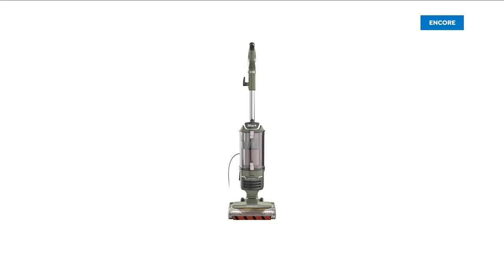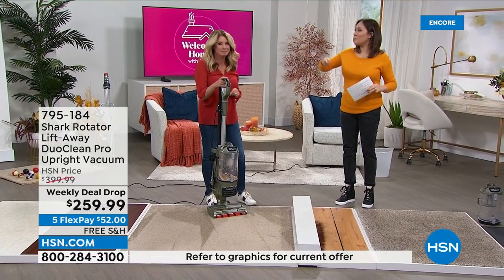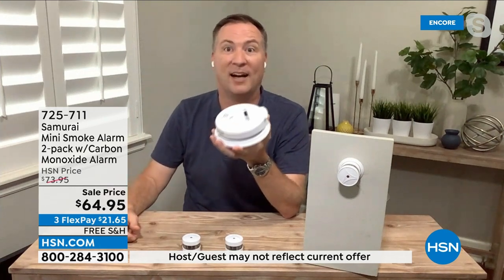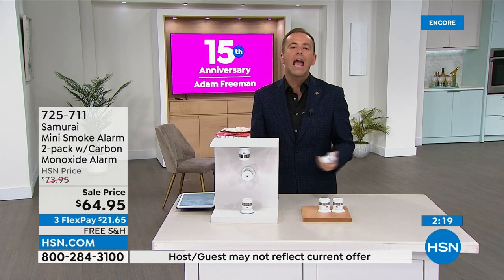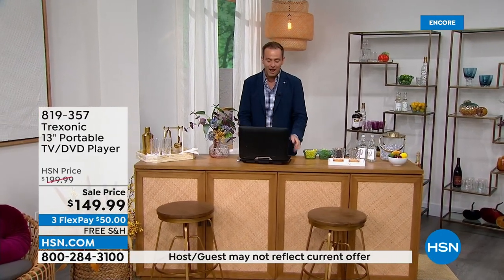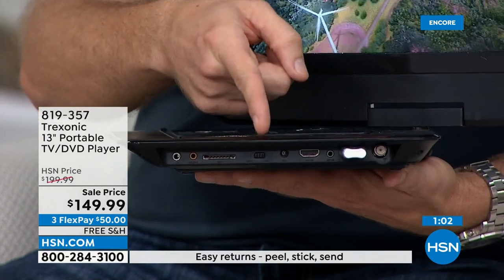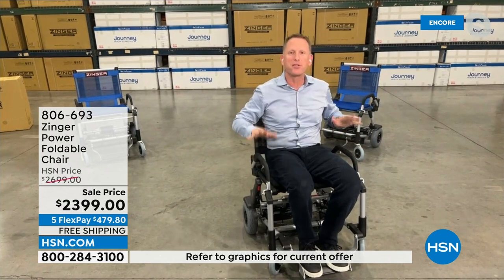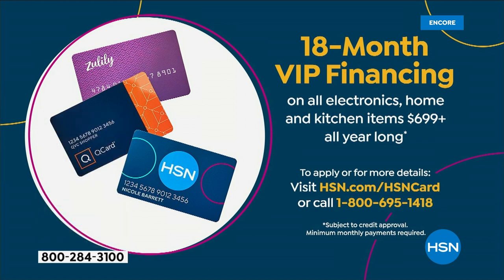HSN | Best of HSN 09.14.2022 - 03 AM